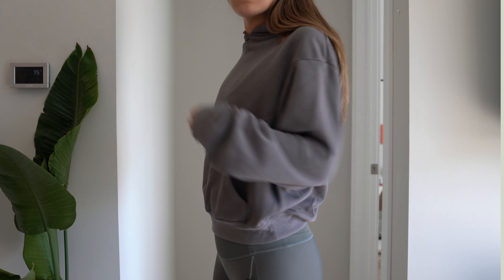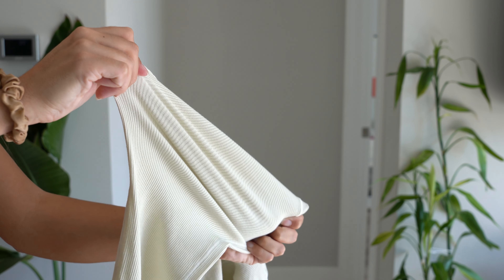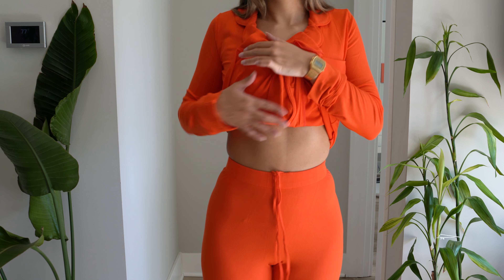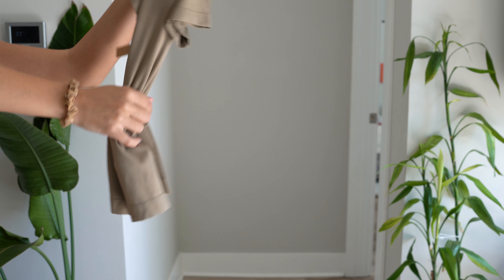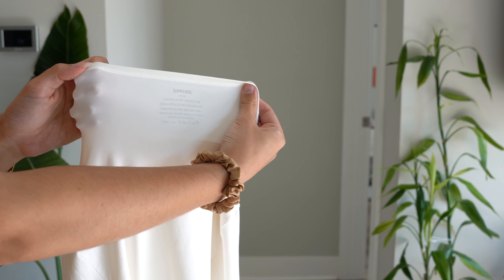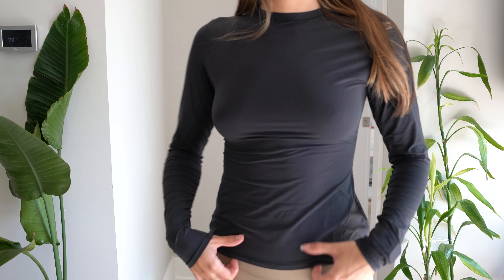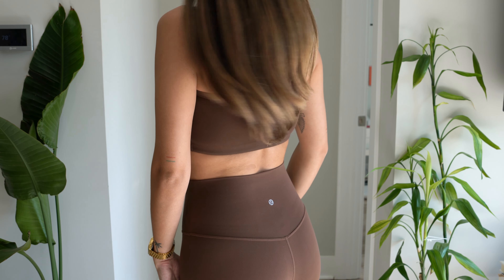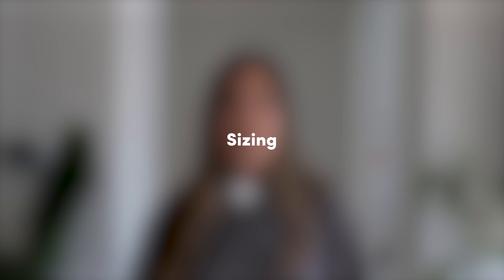Is SKIMS worth it?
Hello to all the ladies who came here for information! I'm really glad I did this video because even I didn't expect the sizing to be so varied. Let me know if you have any questions!